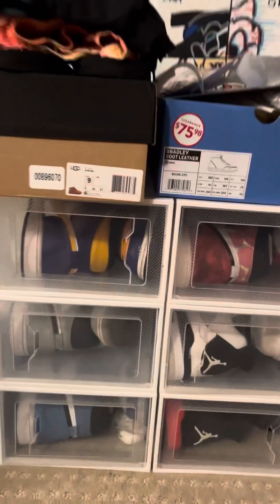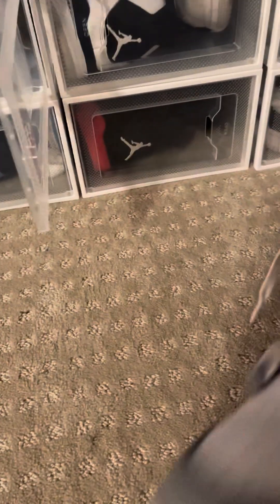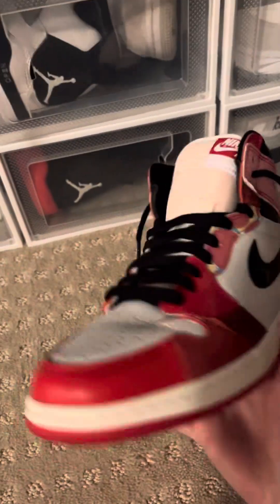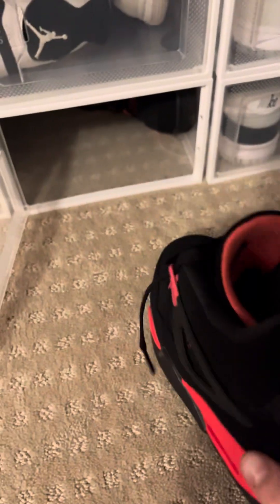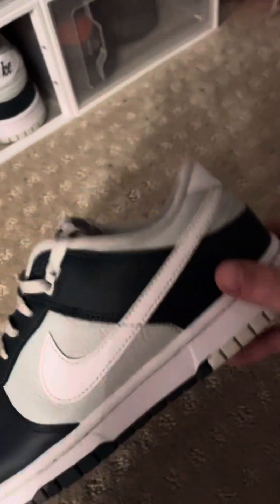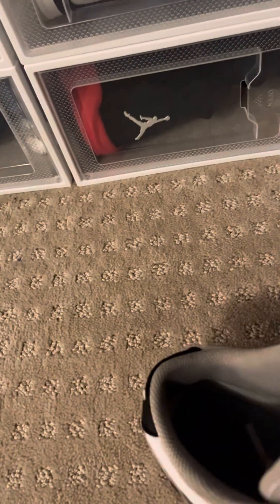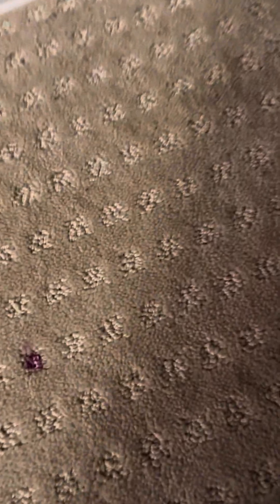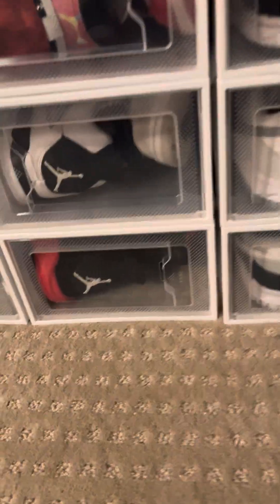My sneaker collection!!🔥🔥